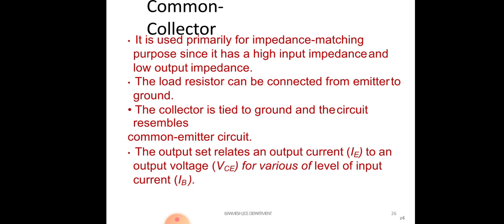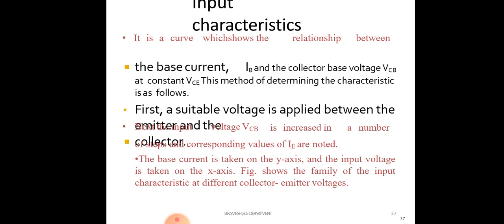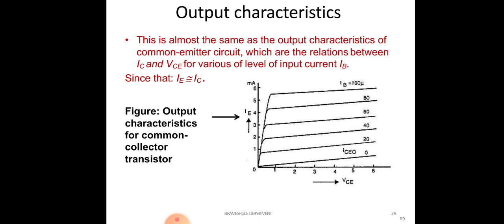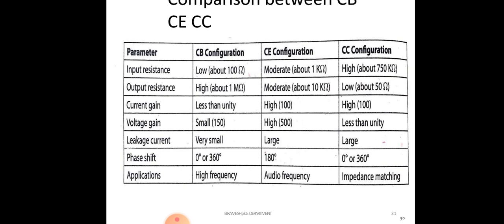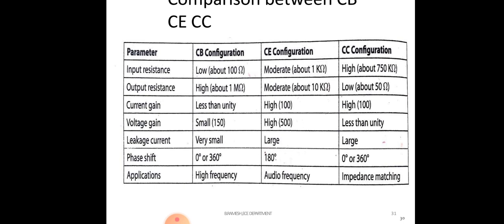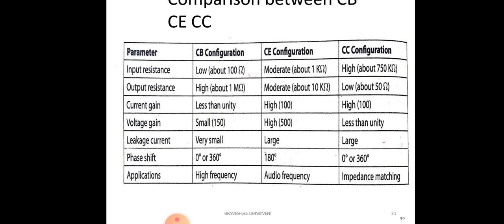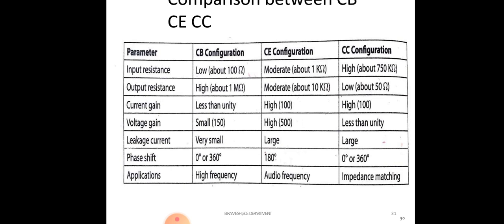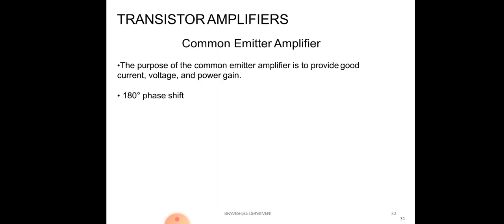Unit2 bjt comparison of configuration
cb,ce and cc comparisons